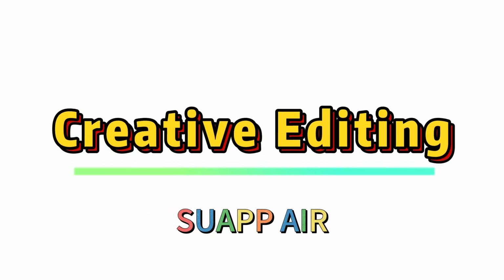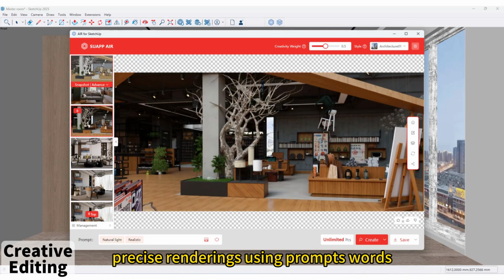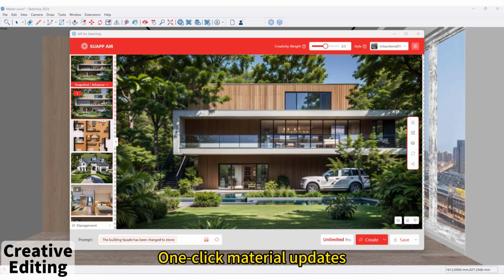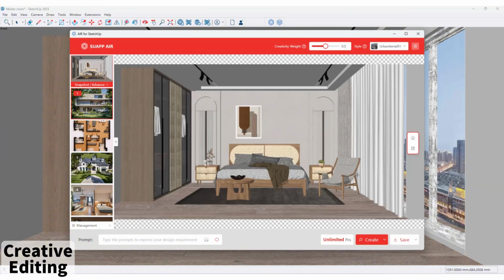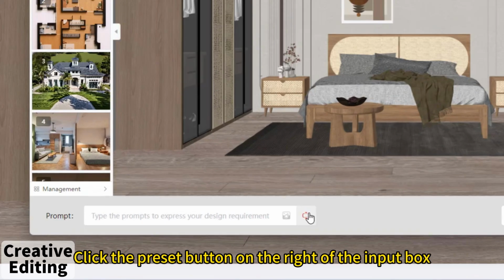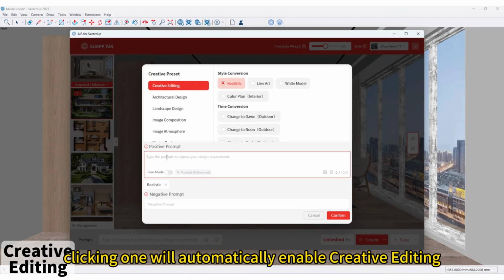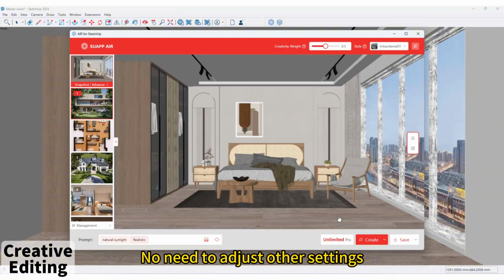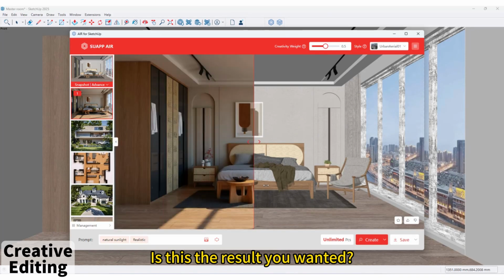SUAPP AIR | 33 Creative Editing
SUAPP AIR web vision is now available on the website. Come and use it now.